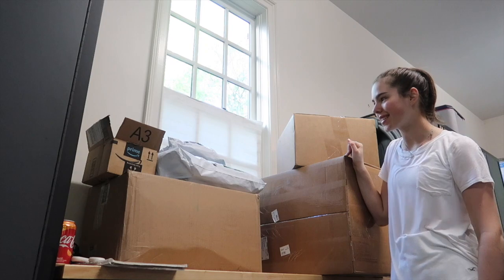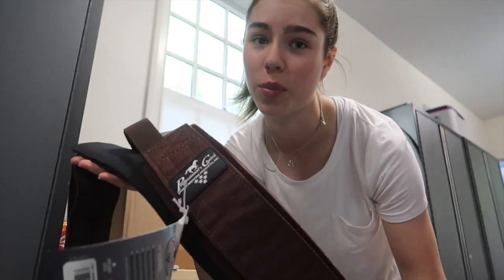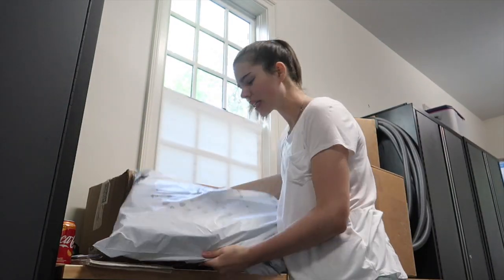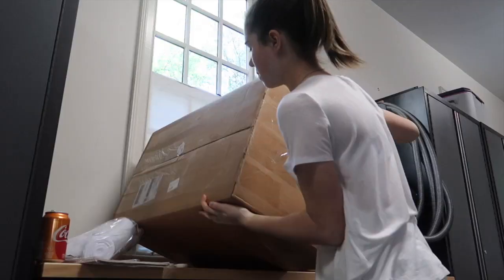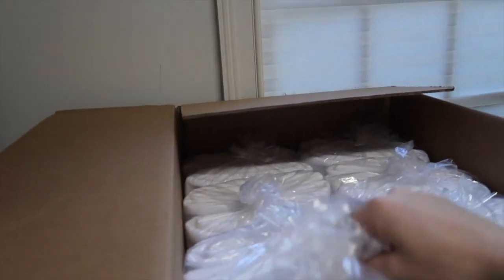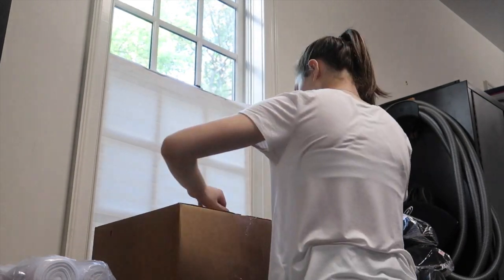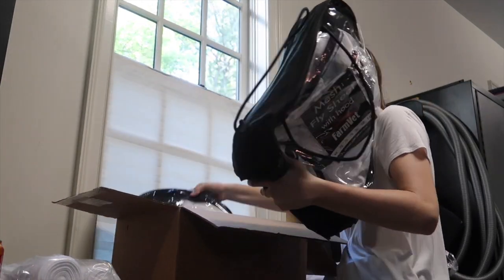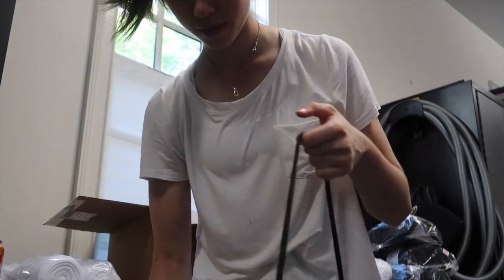HUGE Tack unboxing/haul!! | Eleese s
PERFECT TRAGEDY OUT NOW

OUTTRO SONG - West coast - Junior empire